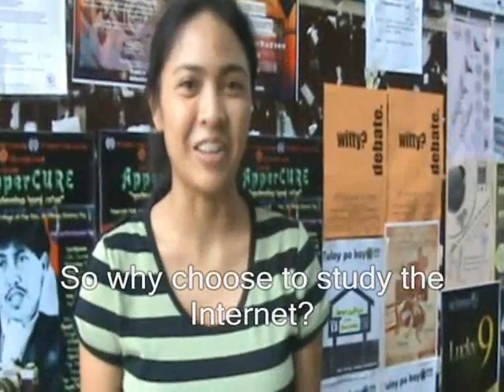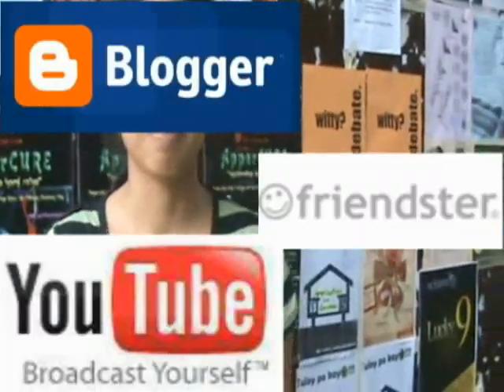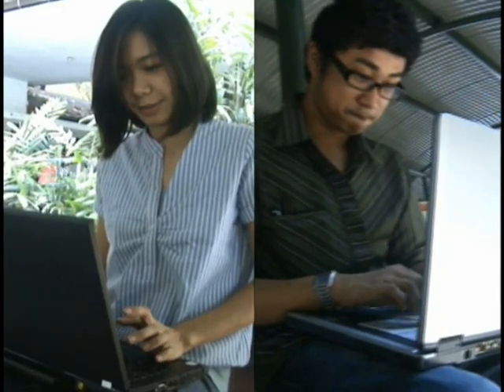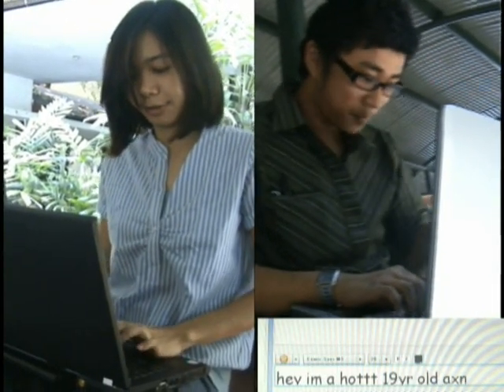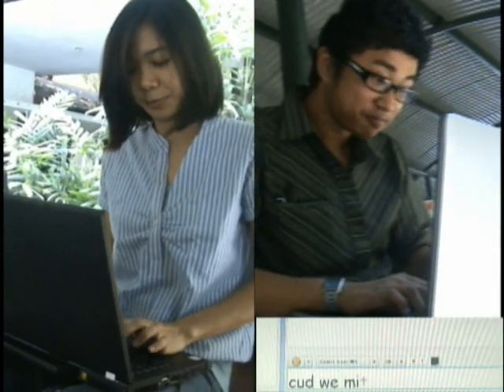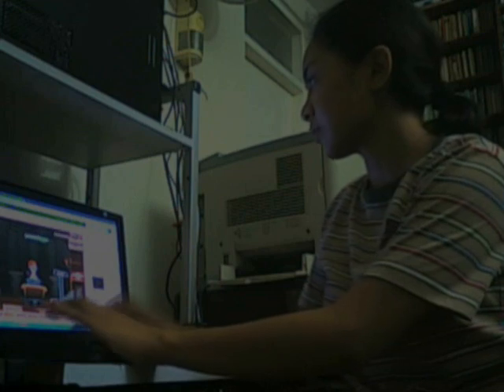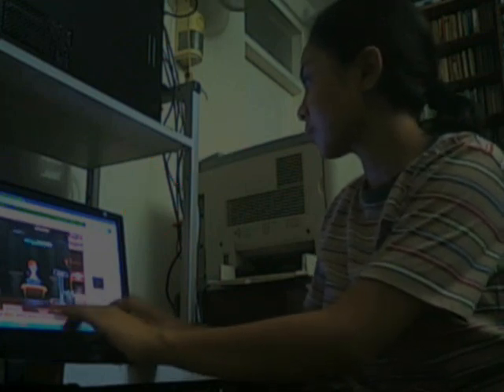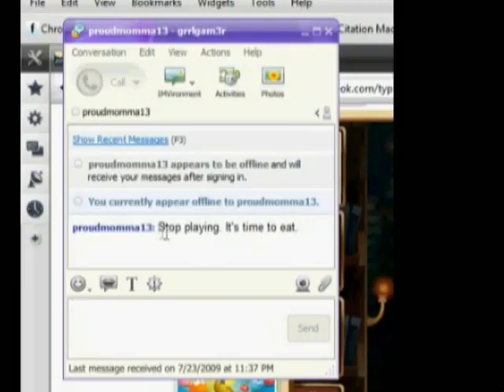Internet Participant Observation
A brief introduction to the anthropological research method of Participant Observation and how it can be used on the Internet.

Credit for the background music ("Making Me Nervous") goes to Brad Sucks